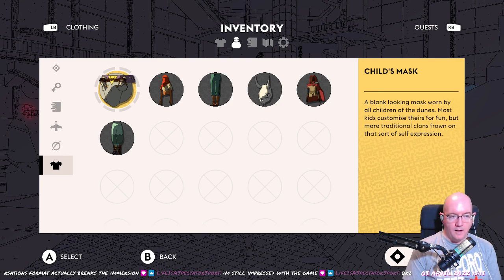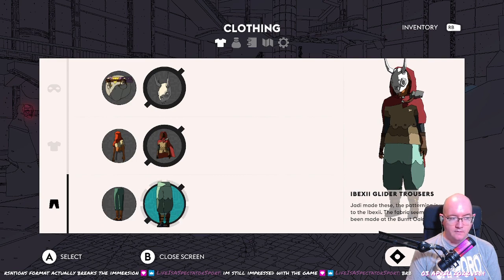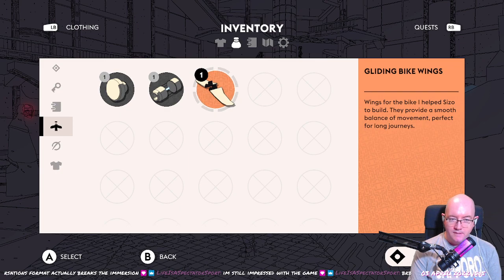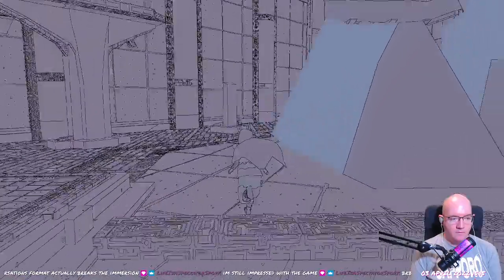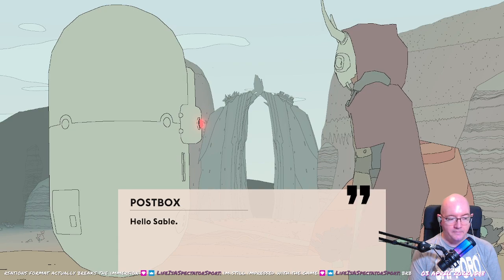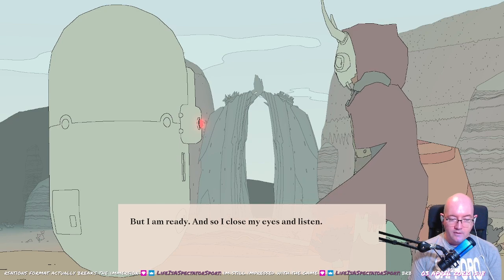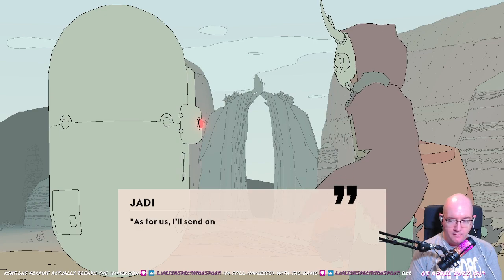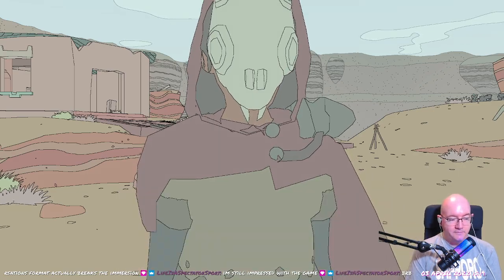Sable - 05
lo9i plays "Sable". Part of stream 0146 (03/04/22).
Played under Manjaro KDE, with Proton experimental (newest at the time).
If you liked the video (and the widdle chum eggies), dats great! Peace!